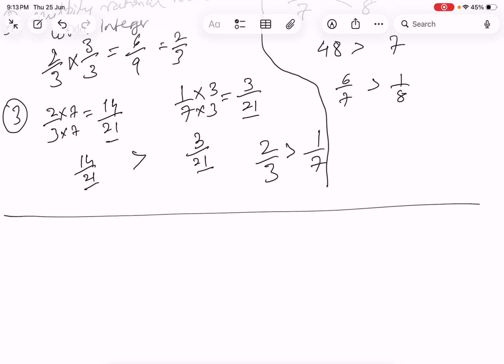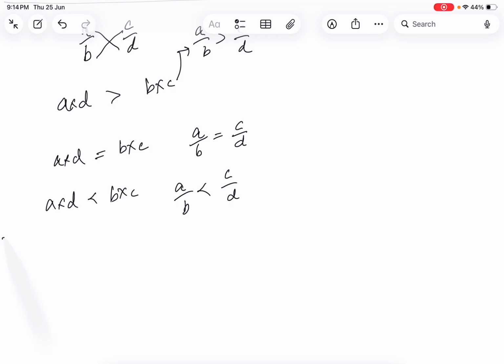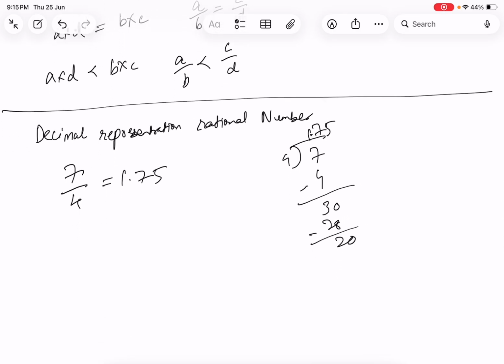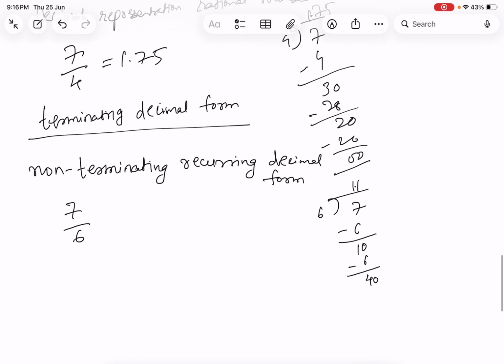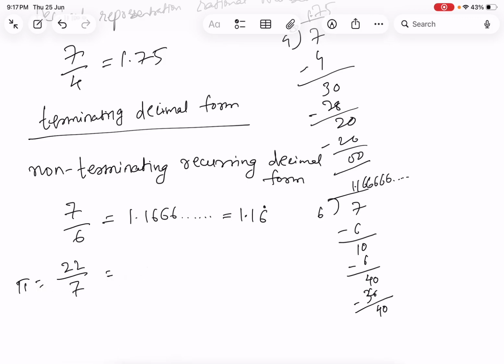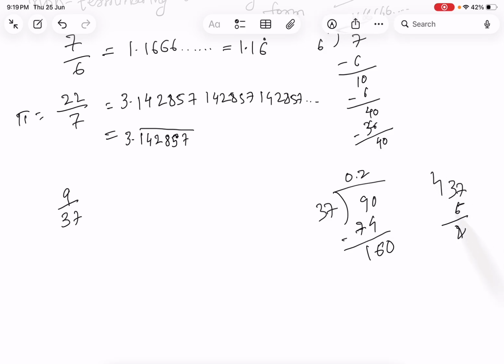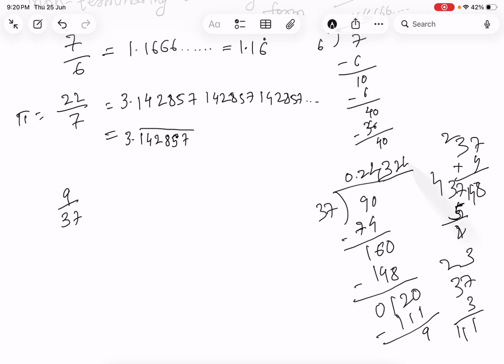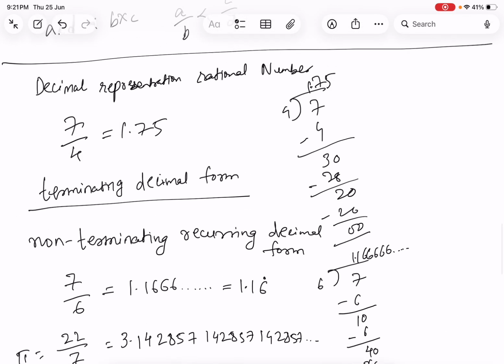Rational number-2 class 8, state board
This is 2nd video in the national member serie, this video explains about the decimal form of a rational number